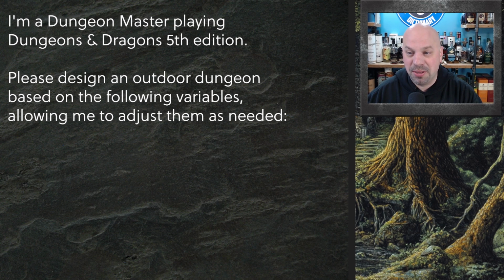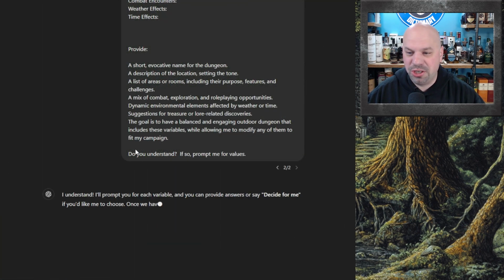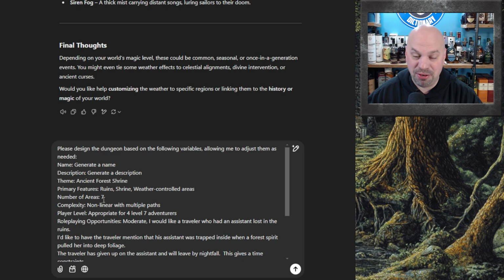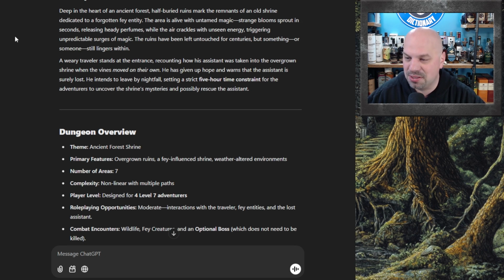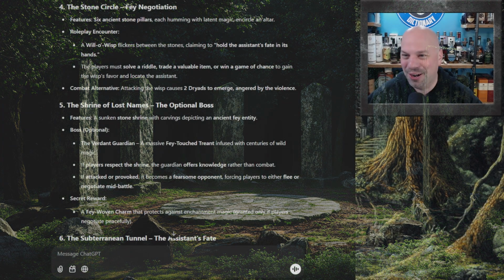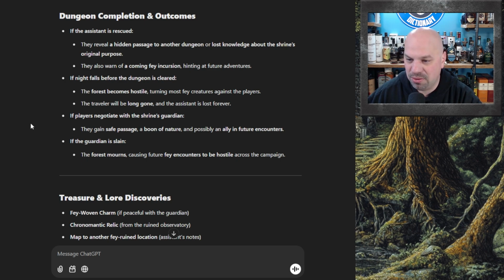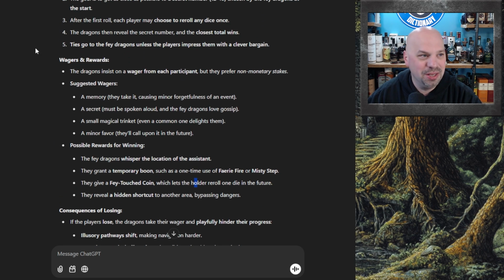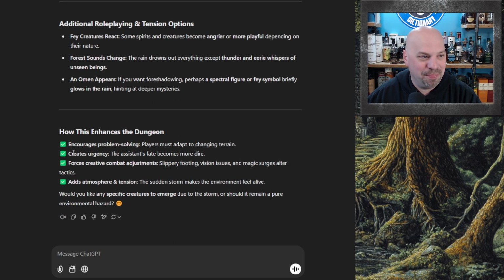How to Create DYNAMIC Outdoor Dungeons using AI and ChatGPT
Outdoor dungeons can be a great stop over between points A and B, especially if your players roll really high perception and would have missed it otherwise.  It can set up hooks for future adventures and anything else you want!

However, it's outside... so what else can we do?  We can make the weather interact with it, we can make the seasons interact, and we could even have different creatures based on time of day!

Social
Come join us on our discord server, Twitter, or Instagram